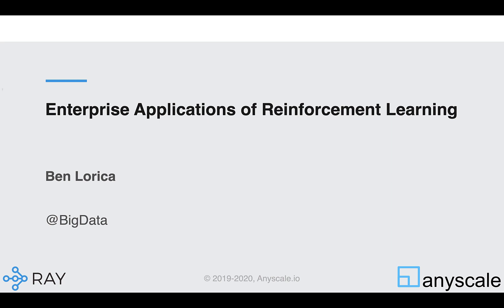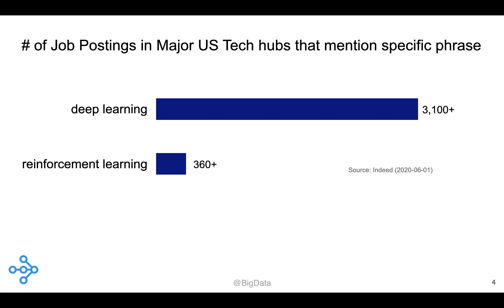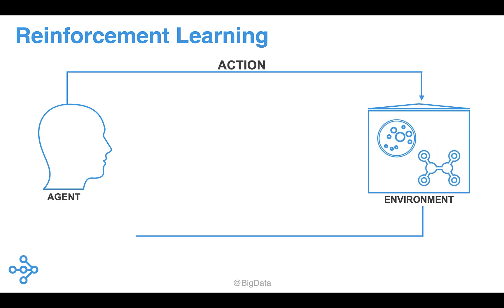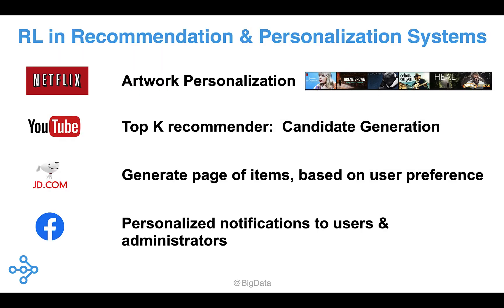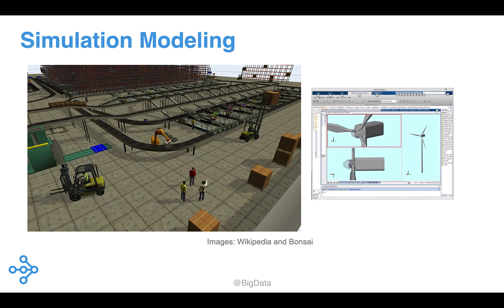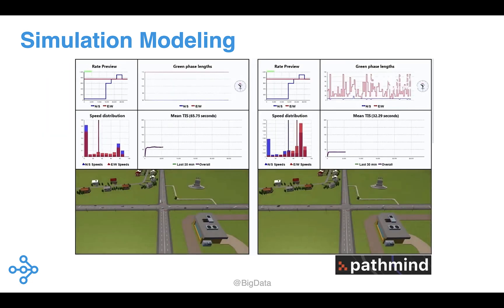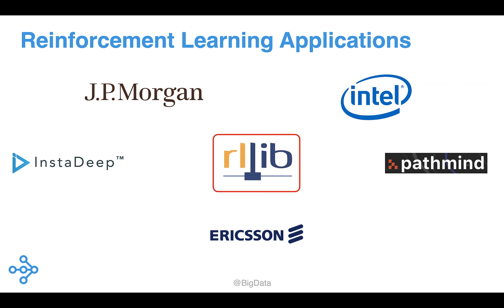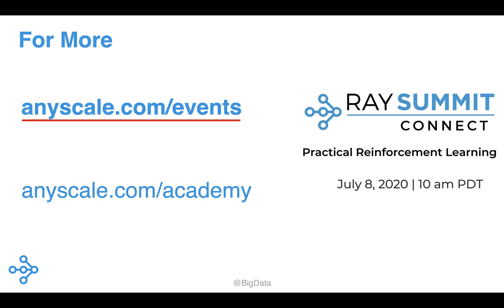Enterprise Applications of Reinforcement Learning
This video is based on the blog post of the same title, which you can find at